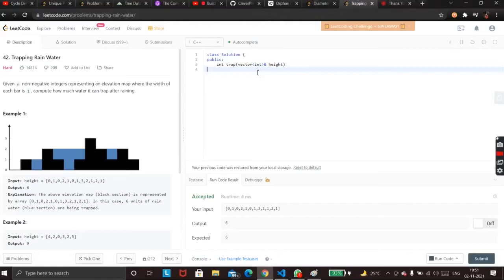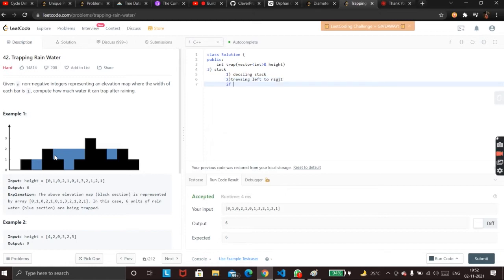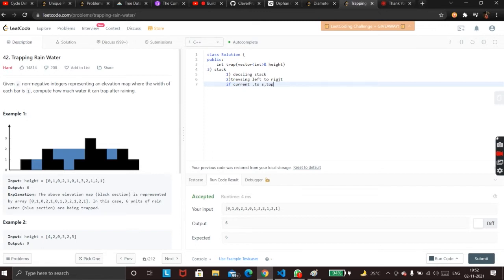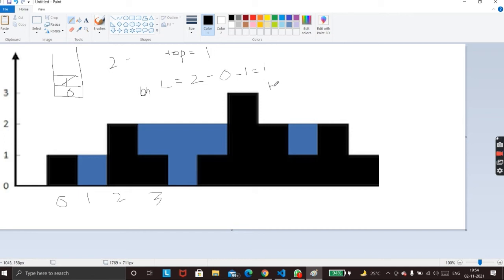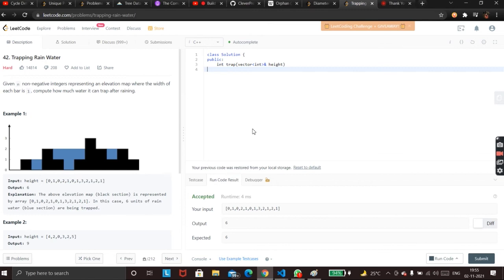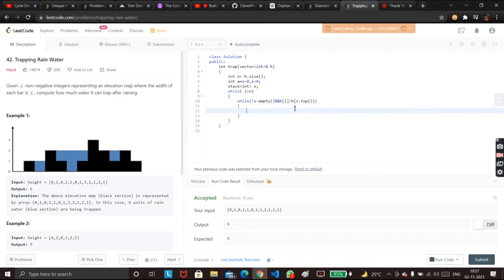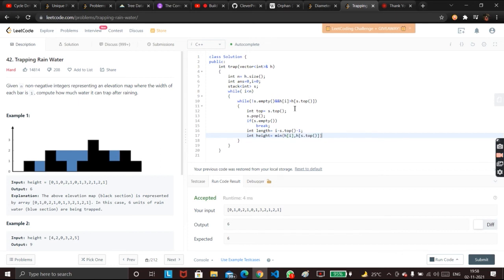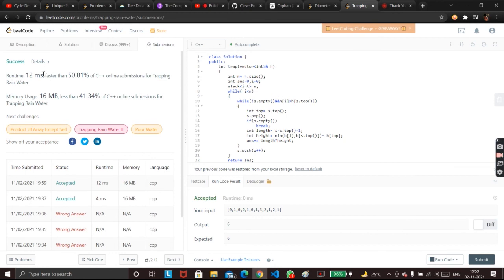rain water trapping problem using stack||leetcode||interview ques